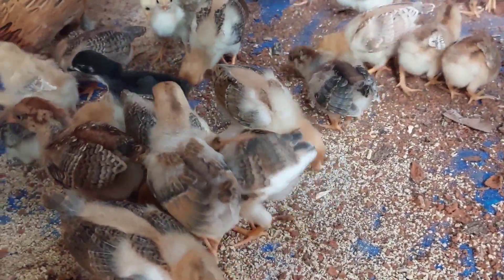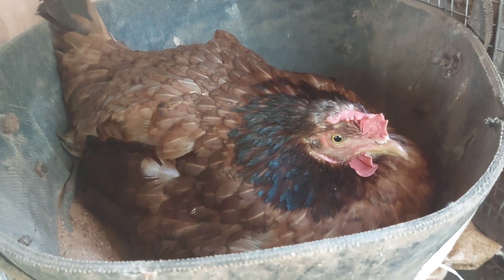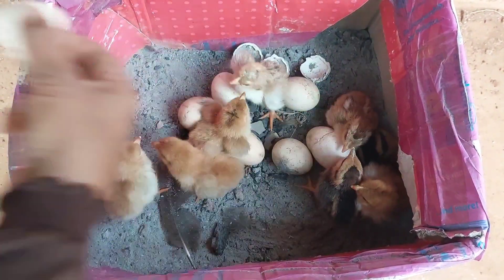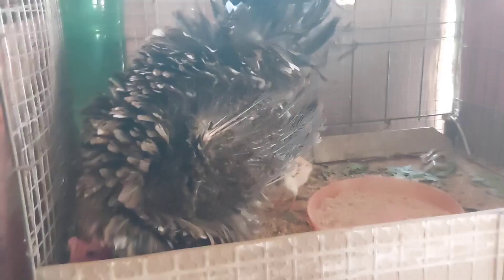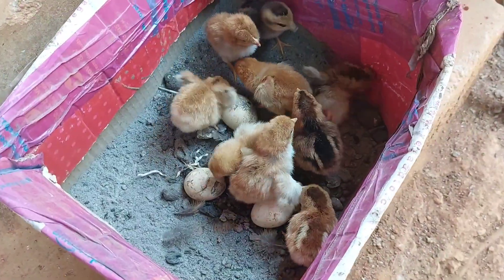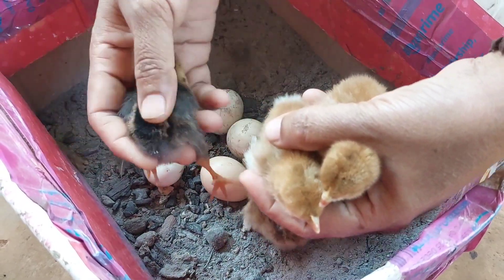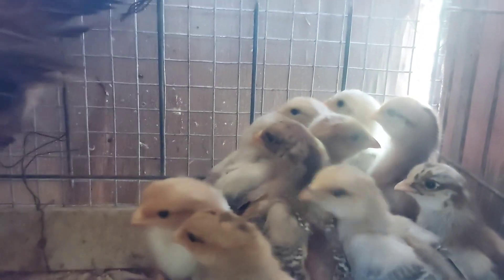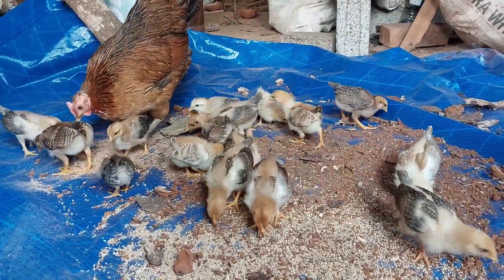വെക്കുന്ന മുട്ടകളൊക്കെ ഇനി വിരിഞ്ഞുക്കിട്ടും | മുട്ട വെക്കുമ്പോൾ ചെയ്യേണ്ടത് | Amaan kitchen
chicks breeding